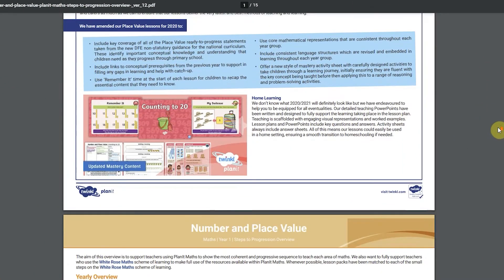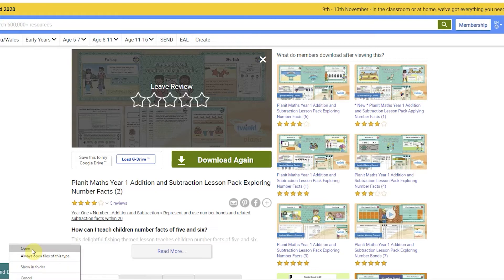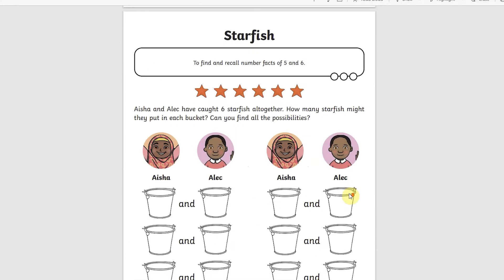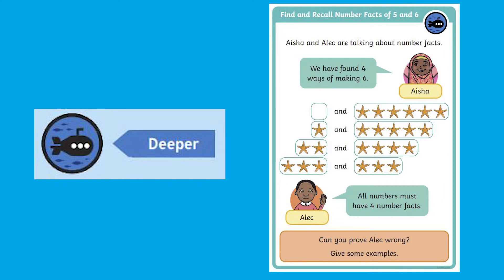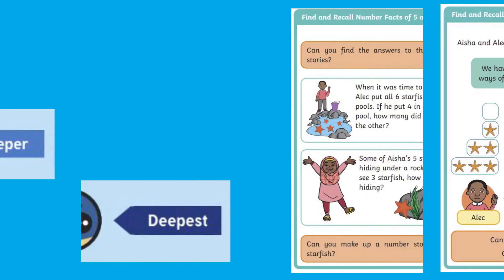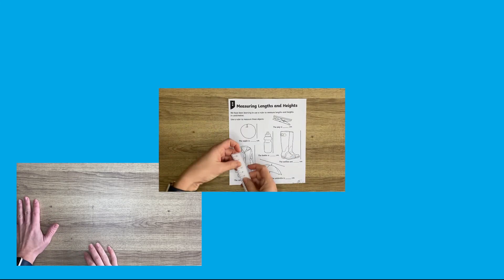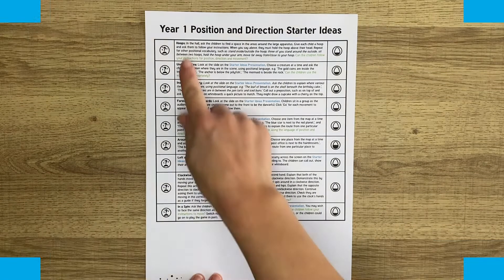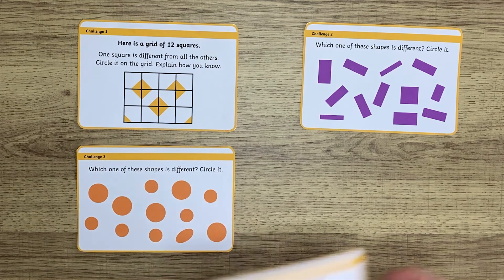Using Maths Lesson Packs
Download some of the resources in this video here.
- PlanIt Maths Y1 Measurement MeasuringLengths and Heights Home Learning Tasks
- PlanIt Maths Y1 Measurement Lesson Pack Measuring Capacity
- PlanIt Maths Y1 Position and Direction Starter Ideas Pack
- PlanIt Maths Y1 Addition and Subtraction Lesson Pack Exploring Number Bonds
- PlanIt Maths Y1 Properties of Shapes Challenge Cards

We have lots of amazing lesson packs on our website.  They are thoroughly planned, have a clear and concise user guide and come with lots of resources for you to use.  For more ideas and inspiration, enjoy browsing our other videos or explore the resources on our website.